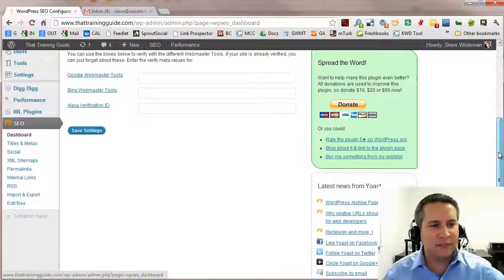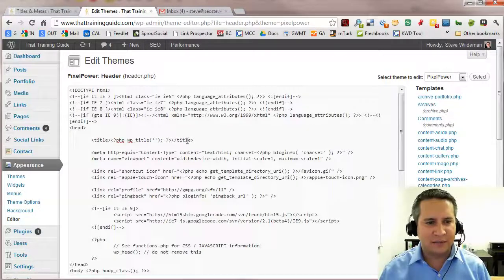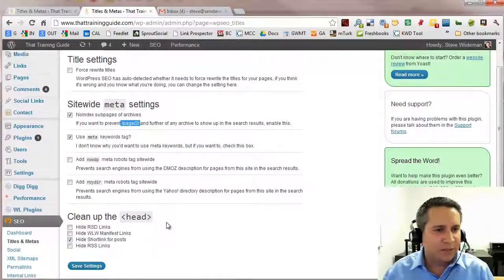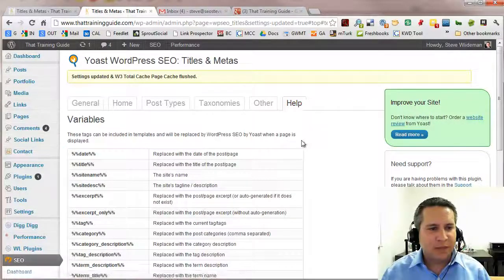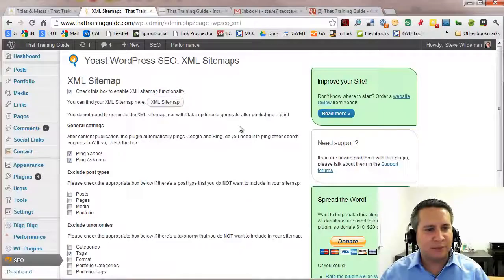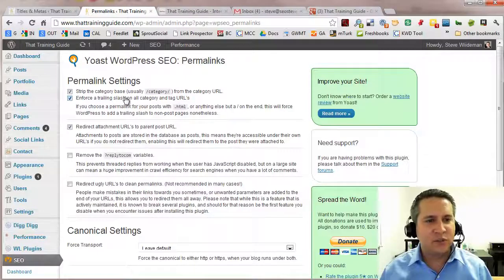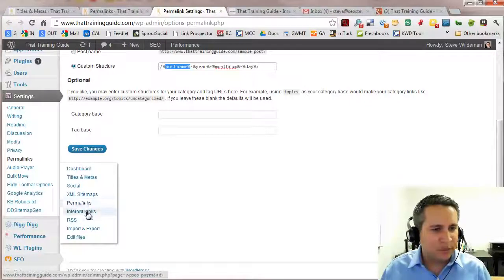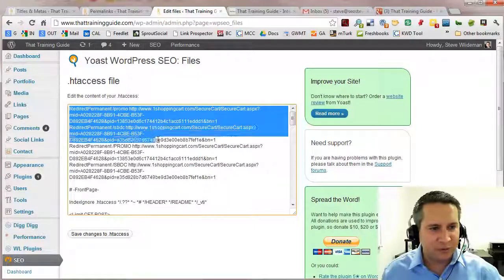How to Configure the WordPress SEO Plugin by Yoast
One of the best free search engine optimization plugins for Wordpress